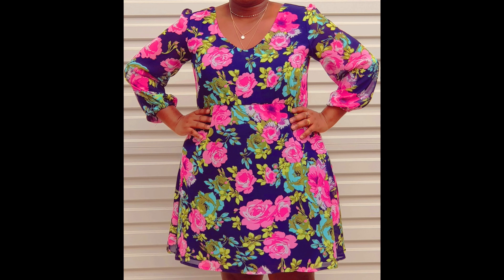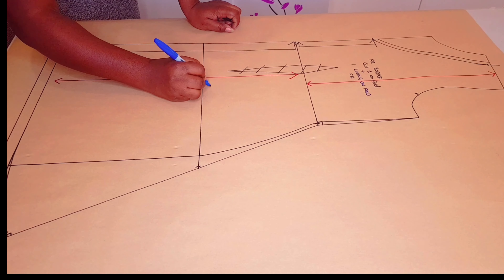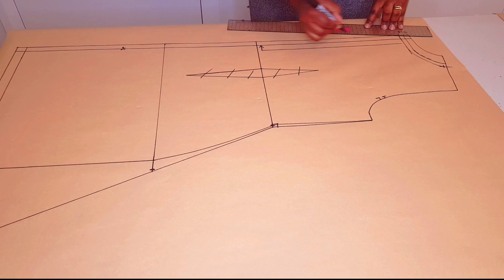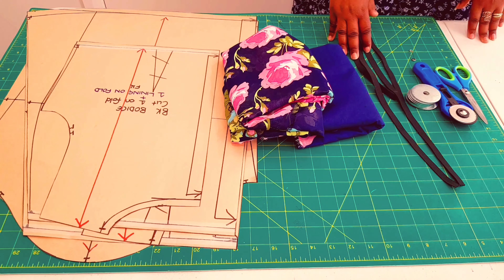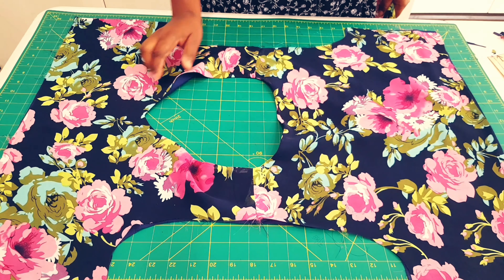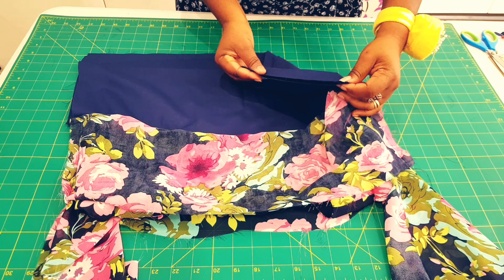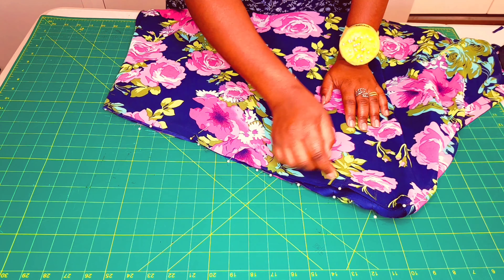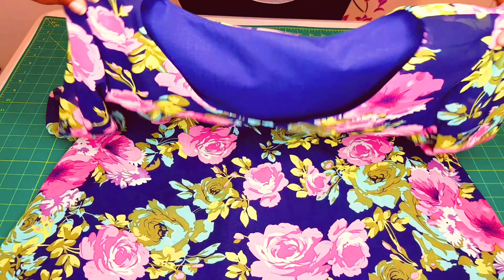DIY gathered dress tutorial/patternmaking/ sewing projects.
Learn how to make a summer gathered dress in this  dress tutorial. Watch this diy gathered dress tutorial from sewmate .This is a gathered dress sewing and pattern making ( patternmaking)tutorial. It is a detailed step by step diy gathered waist dress .This can make a staple summer dress in your wardrobe. Be sure to try making this simple diy dress. Learn how to sew a  gathered dress with sewmate, we shall guide you through the whole process. Join us as we show you how to sew a summer dress with a lining. Add this gathered dress to your sewing projects.